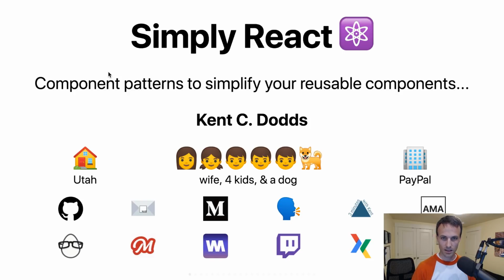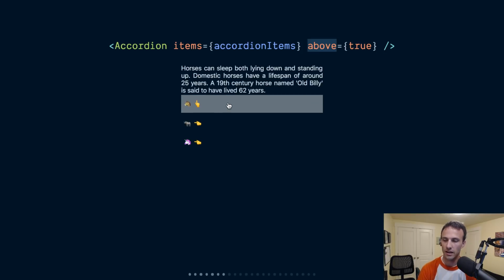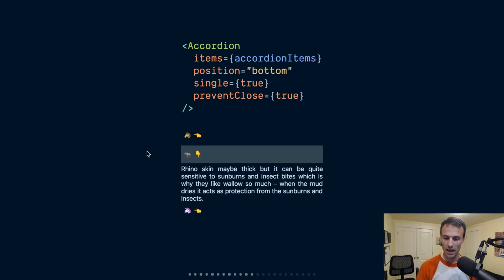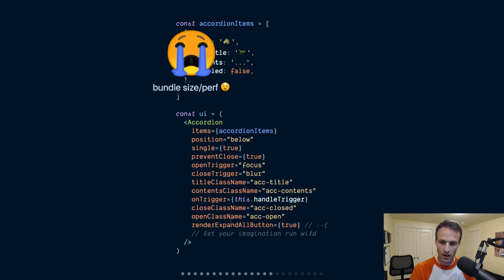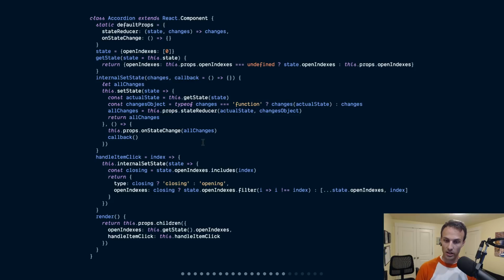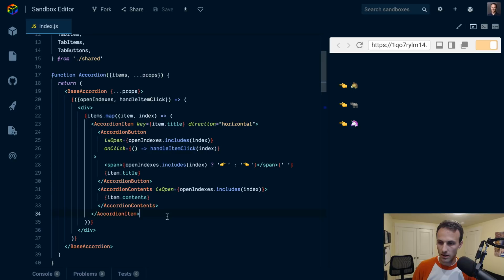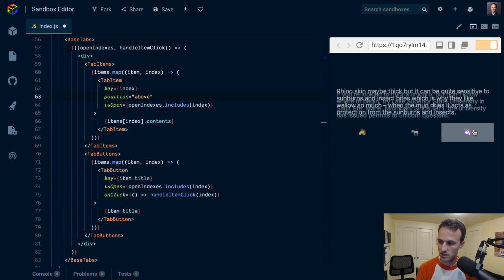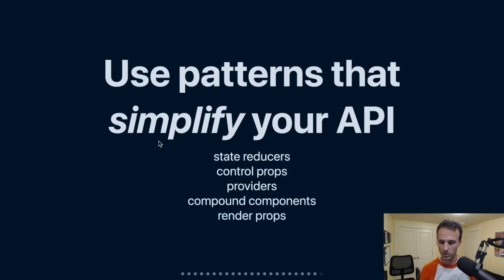Simply React practice run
A practice run for my talk at React Rally :)